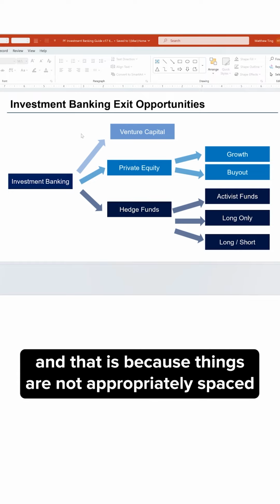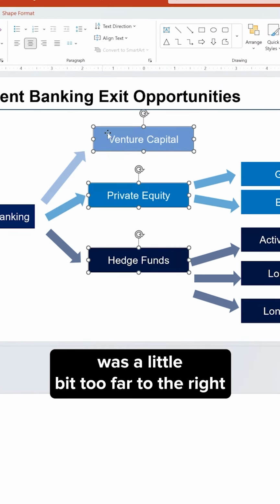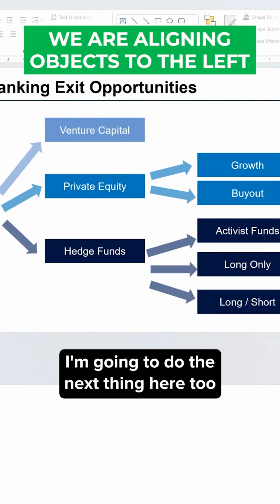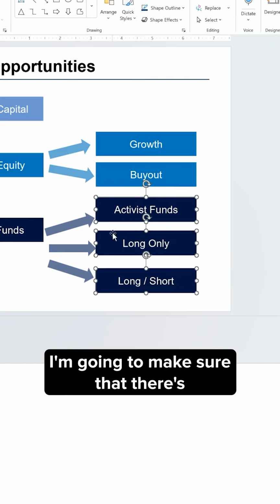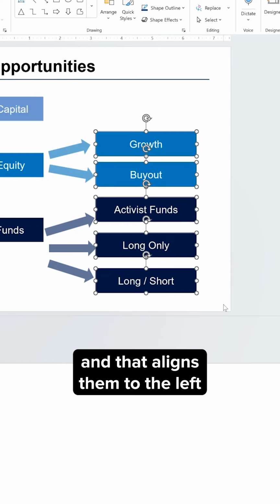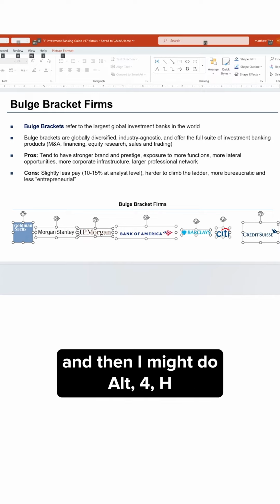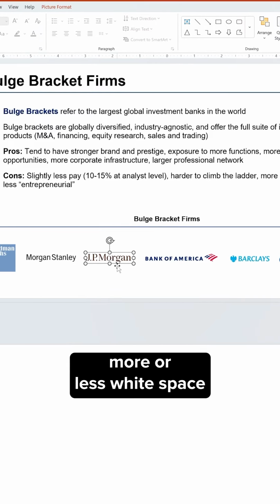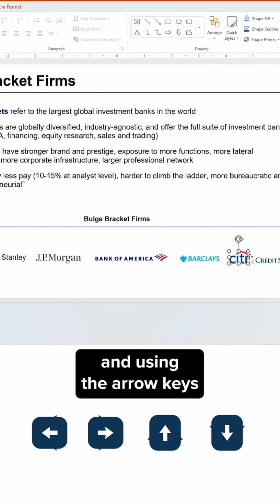Tutorial: Quickly Aligning Shapes in PowerPoint